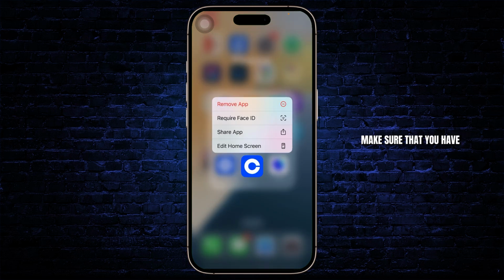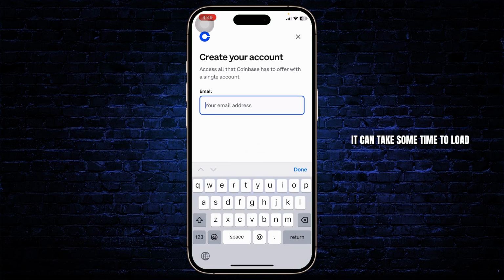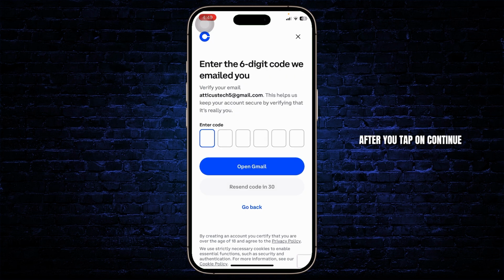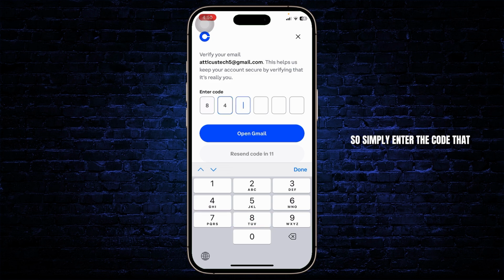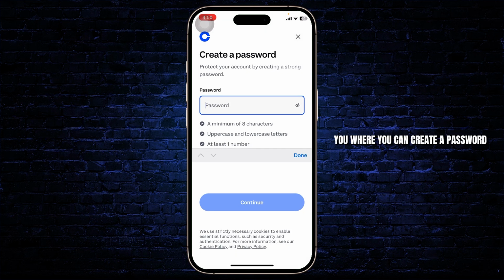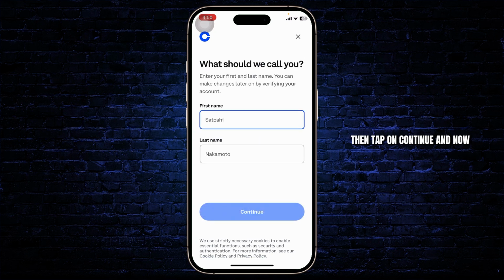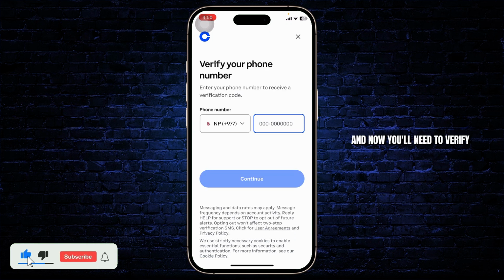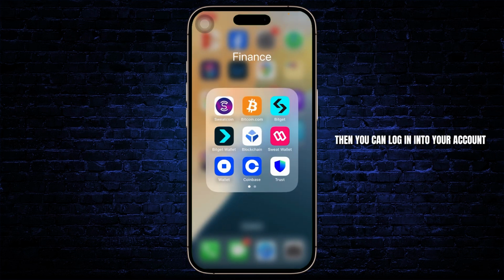How to Sign Up For Coinbase Account (2025) | Register For Coinbase Account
Want to start buying, selling, or trading crypto? 🚀💰 This 2025 step-by-step guide shows you how to sign up for a Coinbase account quickly and securely — perfect for beginners!

What You’ll Learn in This Video:
✅ How to create a Coinbase account in 2025
✅ Verifying your email and identity (KYC process)
✅ Setting up 2FA for added security
✅ Tips to protect your crypto wallet as a new user

Whether you're just getting started with Bitcoin, Ethereum, or any other crypto, this tutorial makes the Coinbase registration process fast and easy.

📌 Chapters:
⏱ 0:00 - Introduction
⏱ 0:10 - How to Sign Up For Coinbase Account